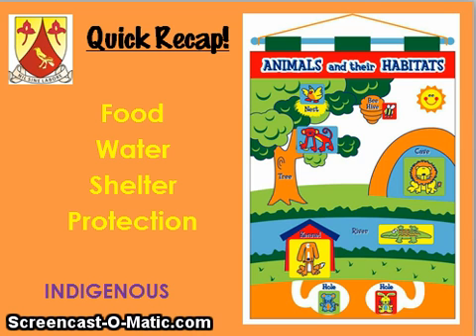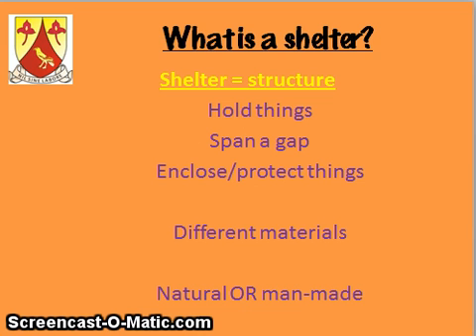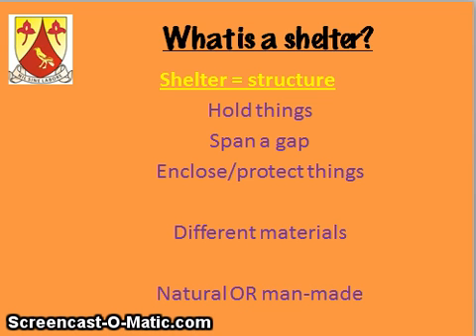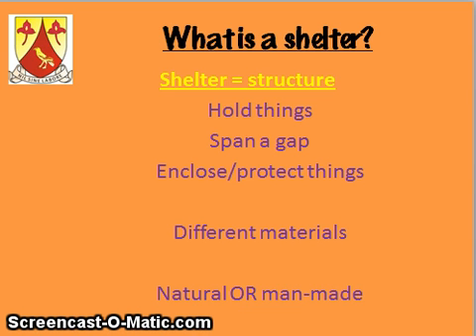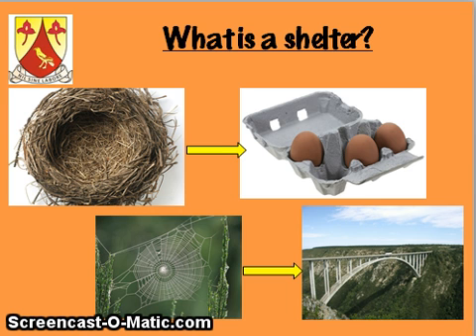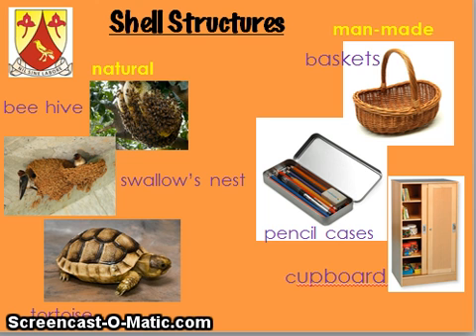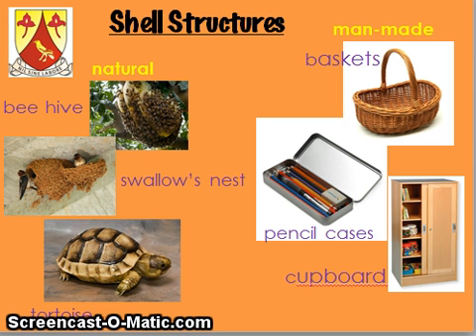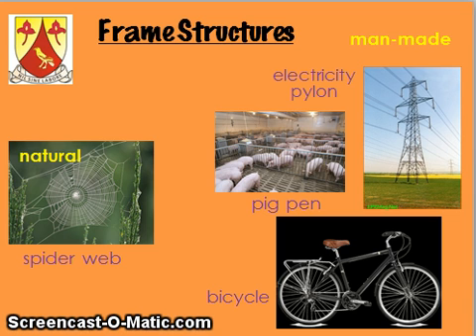EPS Gr4 Revision N.S.T. Shelters